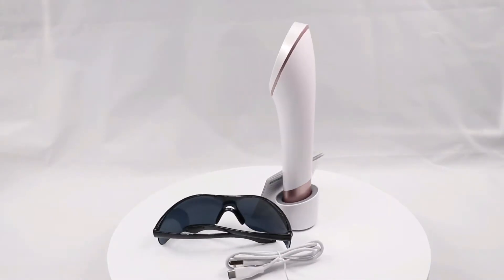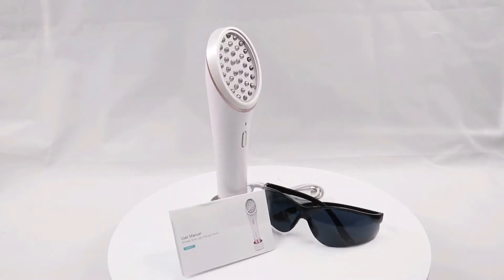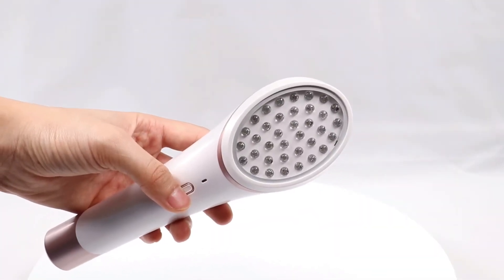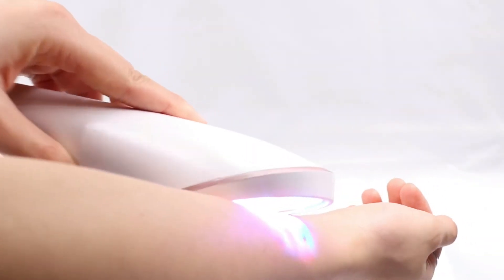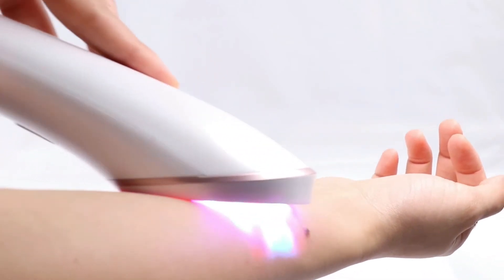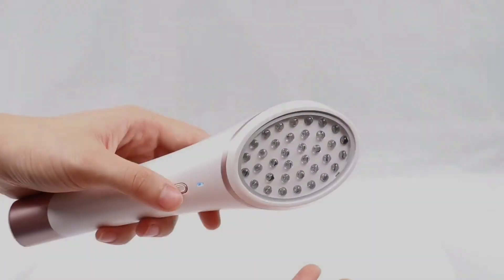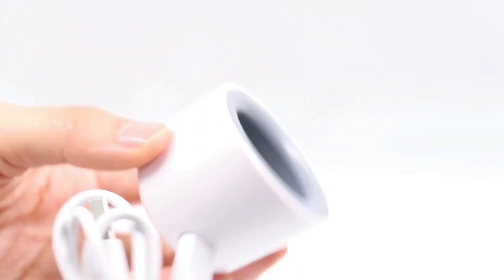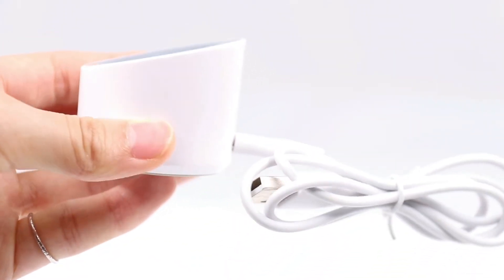Daylighting Acne Dispelling Instrument Professional Anti-Acne Household Cosmetics Device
LED color Light anti-acne instrument is treated with red, blue and yellow.
After irradiating blue Light to dispel acne, LED red Light can significantly reduce the range of redness and swelling of acne,  and then play the role of red Light to accelerate the blood flow of skin, and new cells will be generated faster.Finally, there is LED yellow Light on the stage, it can decompose pigment for stubbon acne imprint can quickly dispel acne imprint effect, and promote the internal blood circulation of the skin, so that long acne thick pores slowly improve.